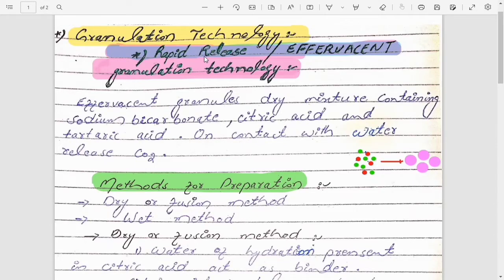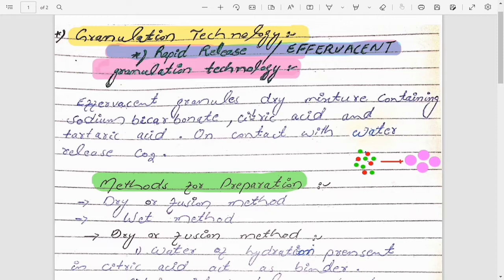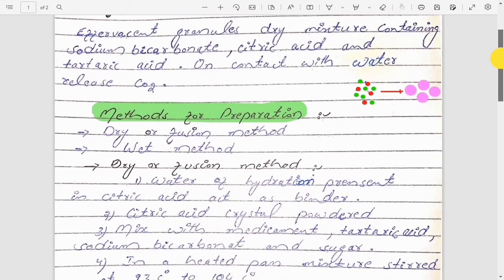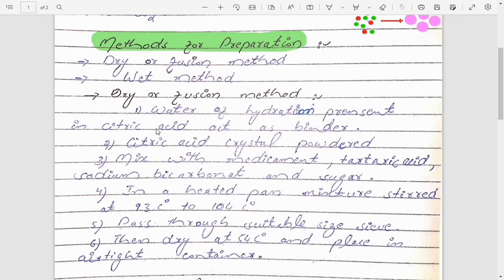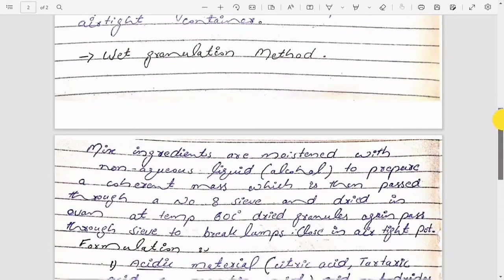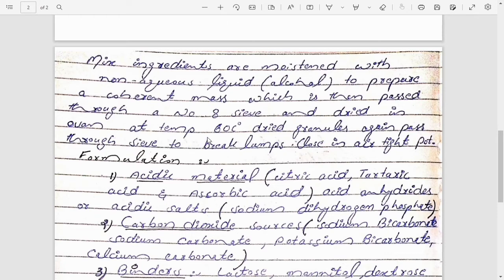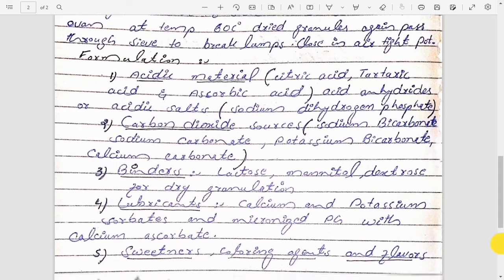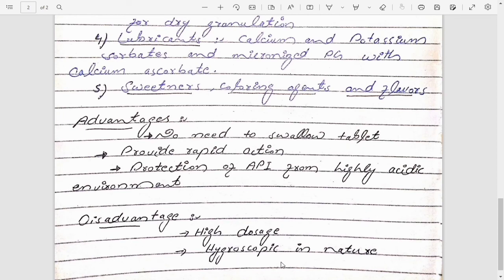Effervescent granules | Rapid release granulation technology |Dry and Wet granulation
What is effervescent  granules ?
Method of preparation of effervescent granulation ?